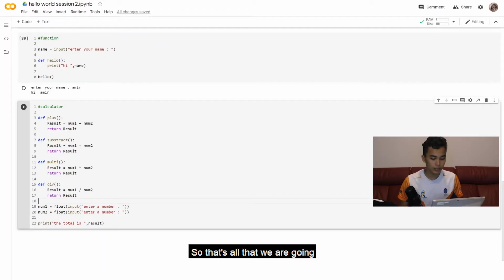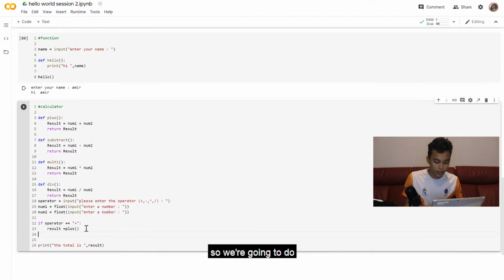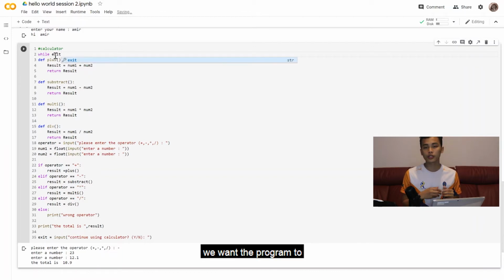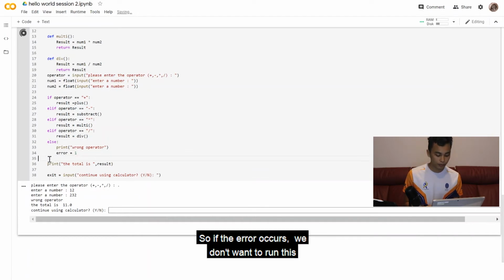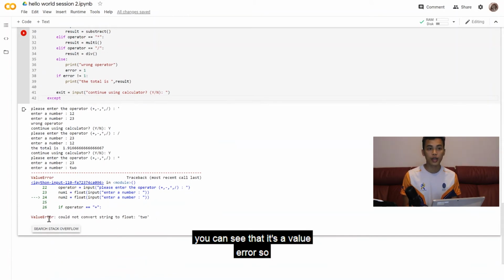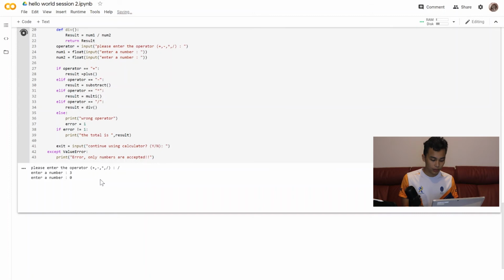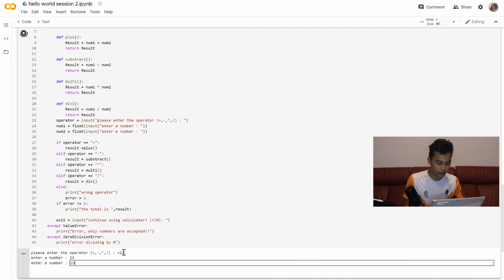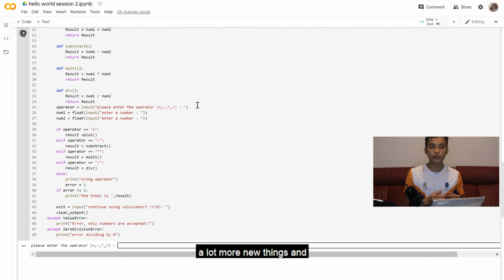14. Activity || Session 2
Do some Activity with Amir to recap on what you have learned before